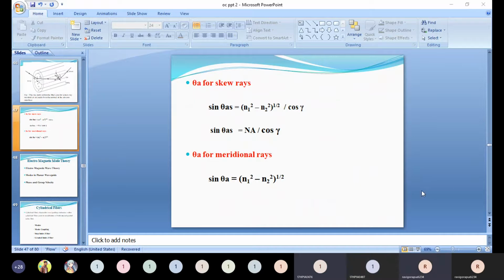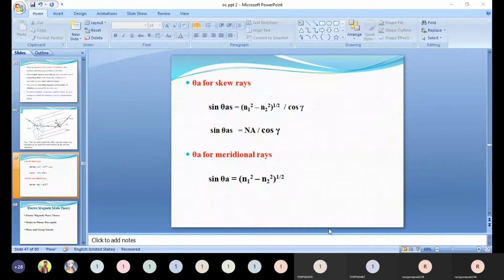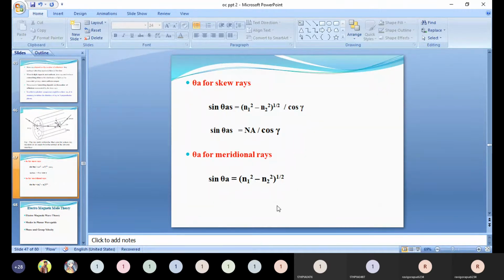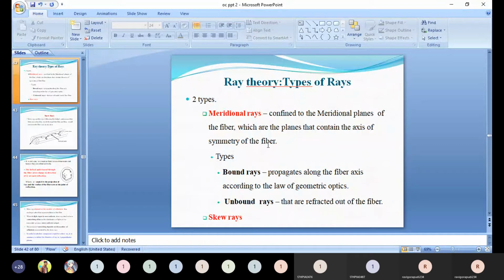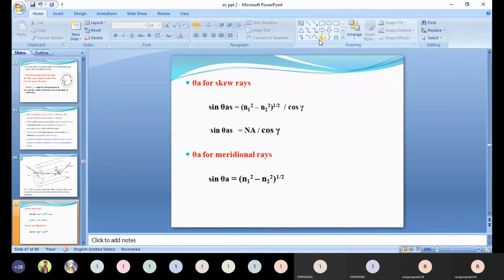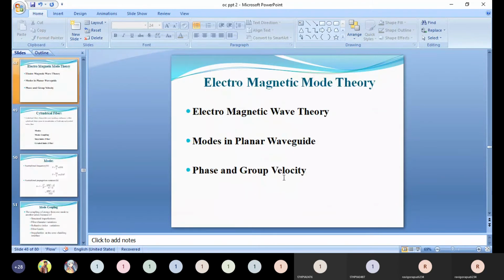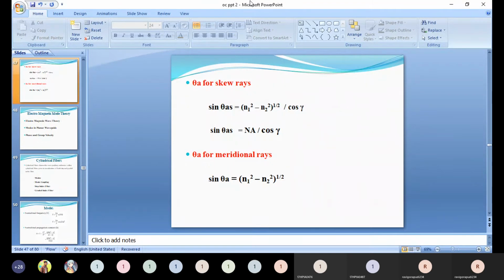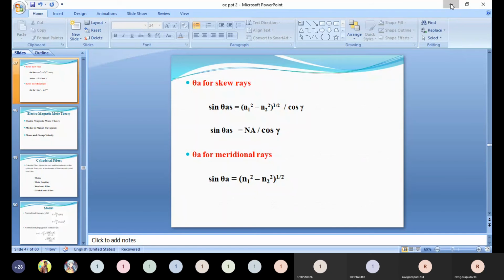RAY THEORY 3of4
optical fiber transmission of light,types of rays